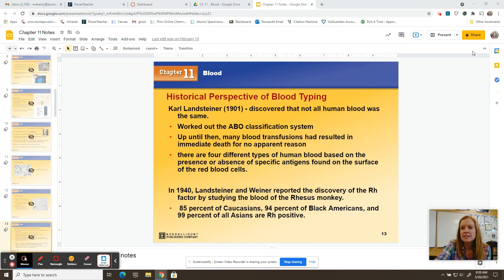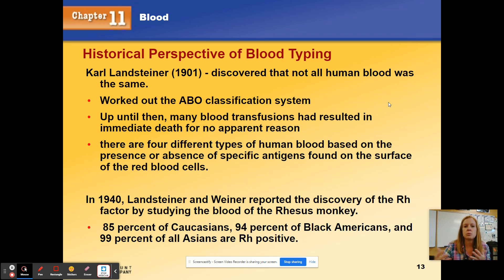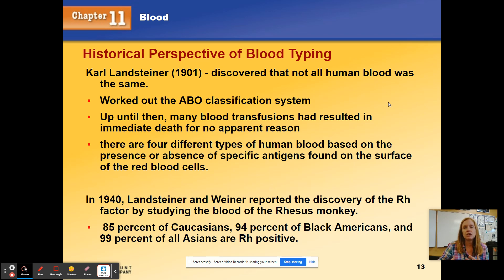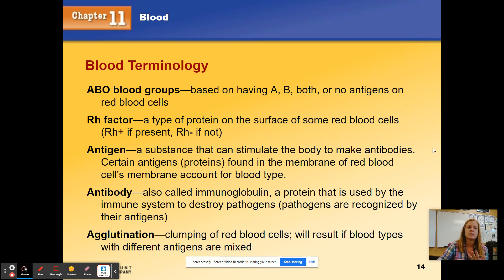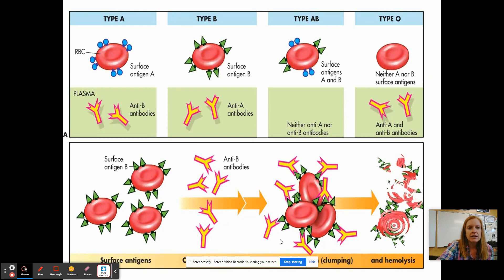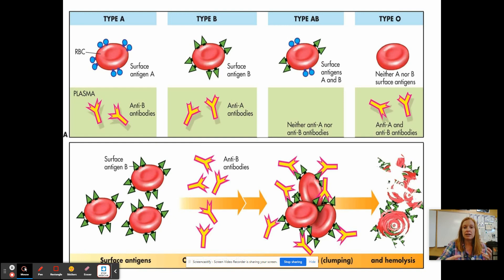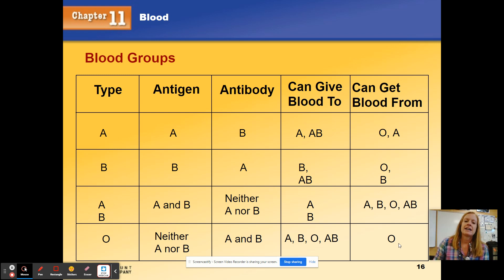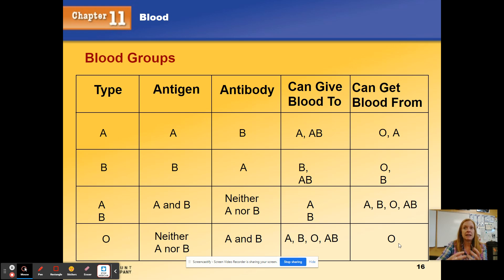Project 2 Henry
blood typing video